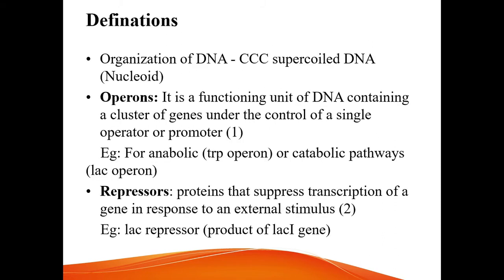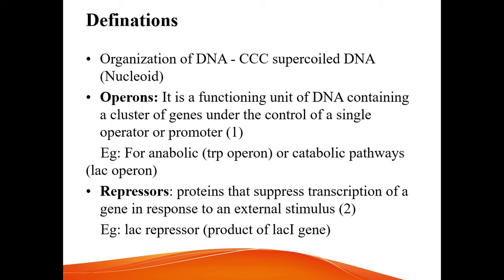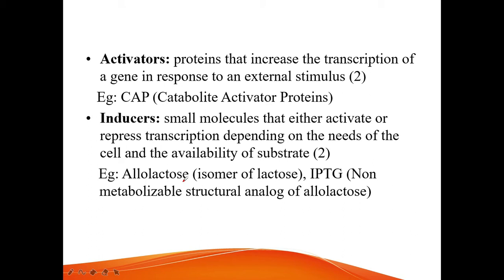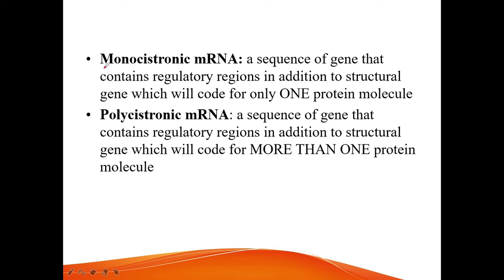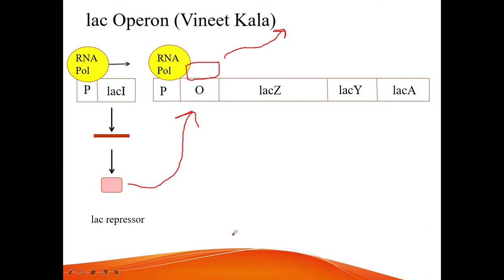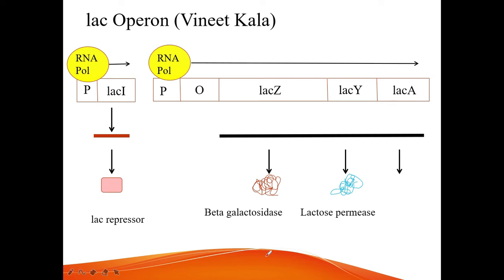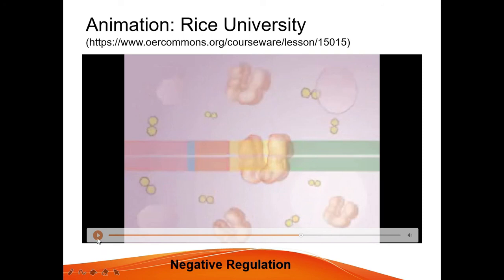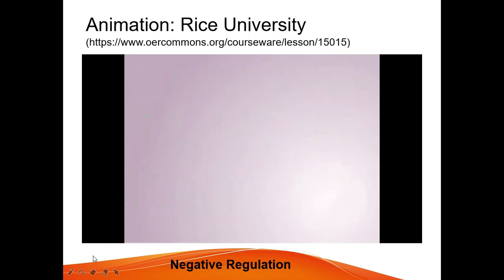Lac Operon | Negative Regulation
This video will give an overview of the operon, its components, and the working model of the lac operon which is an inducible operon.
Lac operon is both positively and negatively regulated.
In this video, only negative regulation of lac operon has been covered.
This video is for Undergraduates and all those learners who are attempting various entrance exams like NET/GATE/ JRF/ Lecturership etc.